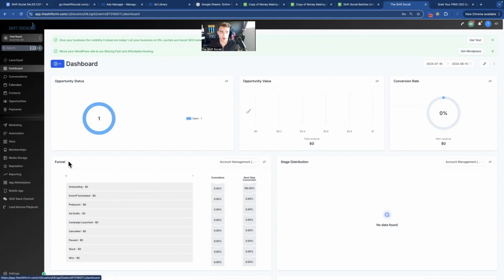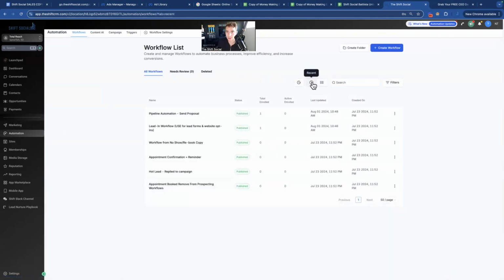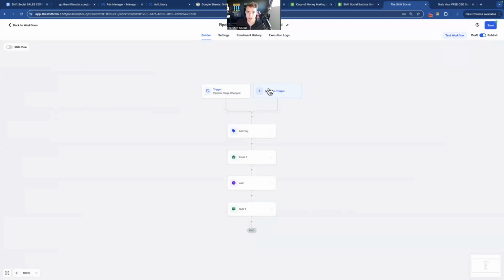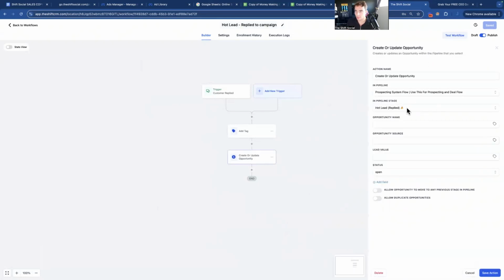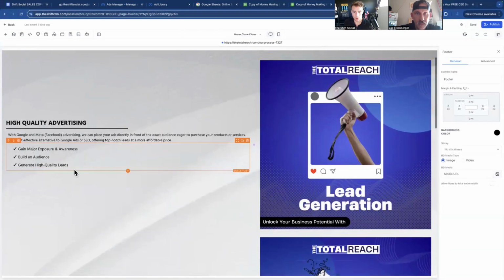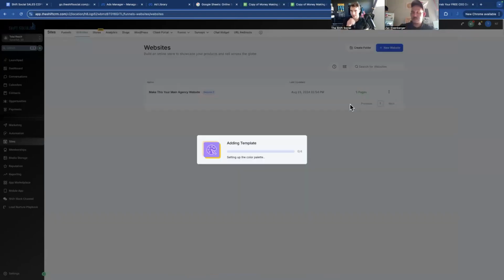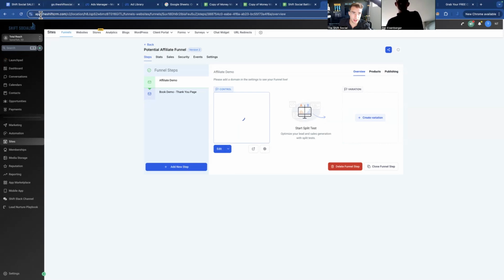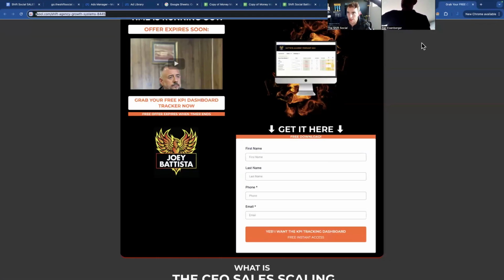How to Set Up Your CRM for Success: Automations, Pipelines, and White Labeling Explained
In this video, we explore the setup of a powerful CRM system that streamlines your sales process. Starting with the opportunities tab, we customize pipeline stages to match your sales cycle. Automations allow you to manage leads with ease, from initial contact to closing deals, and every action can trigger a corresponding workflow.

Learn how to set up automations, track leads, and manage tasks like sending proposals and follow-ups through simple drag-and-drop actions. Discover how to create personalized workflows that engage customers across various platforms, including websites and social media.